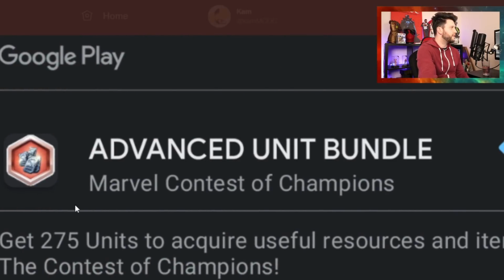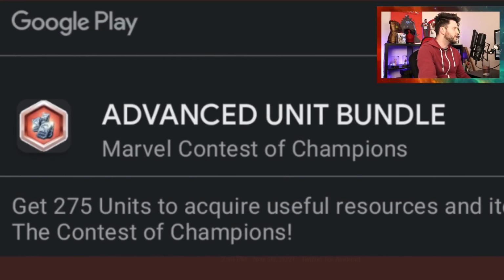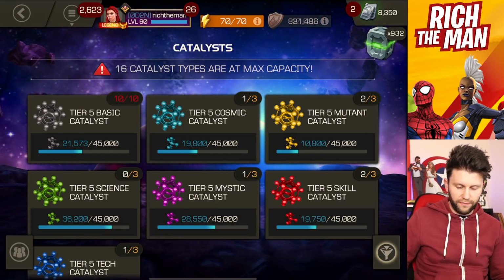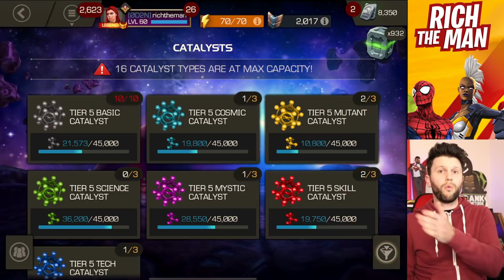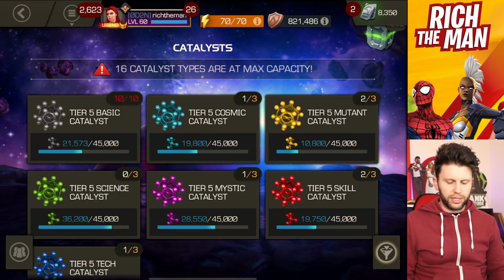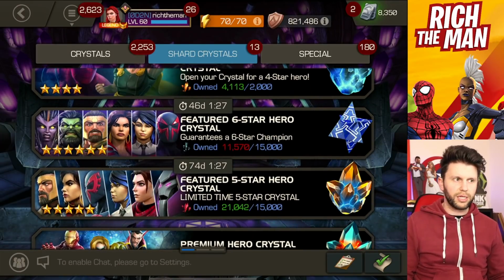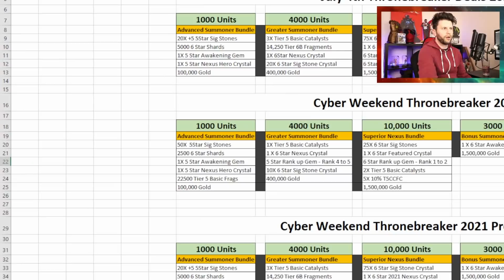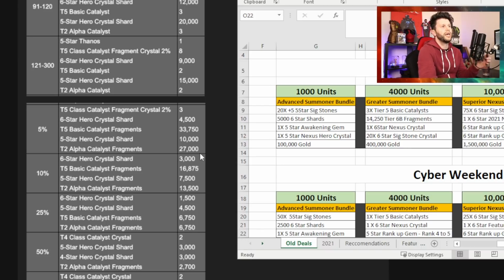Top 5 General Tips For Cyber-Weekend Unit Spending and Cash Deals | Marvel Contest of Champions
Top 5 Tips For Cyber Weekend

1. Saving Money Reductions in App Stores – You might need to wait until Cyber Monday For These ▶

. Amazon are doing some Reduced offers
App Store Has Not Confirmed anything reduced when you add funds =

2. Target What You Need not what you Want▶

. Comparison Vid Out Soon
. The biggest mistake a player can make is targeting the wrong thing.
. don’t be drawn into grabbing shards when you have champs but no rank up resource
. Plan content ahead of your purchase to rank up, Need this champ to rank 5, Rank 3 = Get these deal so you can have lets say an immunity champ with a fury buff for 6.2.2. Or A mercenary champ for Variant 8.
. The event does sweep you away with amazing pools.
.6 Star Nexus allows you to choose champs as opposed to shards where its more difficult to get what you want featured are better.

3. Don’t always put your eggs in one basic compare a Gifting Event vs Cyber Weekend Strategy▶

. The Gifting Rewards announcement seems that this has been done to make sure that you might not want to spend your units on Cyber weekend , this will be announced on Monday Next week.
. So this puts a risk on matters but leaving 3 - 5k units will help towards a good rank.

4. Spending Lots of Money may not get you satisfaction▶

. Bear in mind this year has not been the greatest last 6 months and you have to assess whether spending lots of money will or wont give you satisfaction.
. Christmas is round the corner so make sure you have extra money to spend as if you don’t you may need it deep into winter. More deals drop Christmas day and New Years day may give you an comfortable assessment of funds to spend after the rush of Christmas is done. You could even ask for Google Play or Itunes cards for christmas if you wanted something towards then.

5. Something That has dropped ▶

or 5. Dealing with Disappointment ▶ Either you spent your money and units and are disappointed, or you didn’t buy anything and disappointed with the results.

Spent your units and not happy with what you got – well get back to grinding some more, you can in this time go back into arena autofight lower content, new content coming soon to grab units and start again focus forward on the gifting event, make a new alt and get back into a positive state as best you can with the game.

Spent your money and not happy with the outcome = This is tough, parting with money to not get what you want is sad, the new events will hopefully make you feel positive, and one thing kabam need to look into is a consolation system to improve your purchase. Spend some money on gifting event to perk up your spirits.

0:00 Start and Intro
0:42 Gift Cards and Points
3:23 Target What You Need
6:31 Gifting Event Instead?
10:15 Spending Isnt The Right Thing
12:12 Dealing With Dissapointment